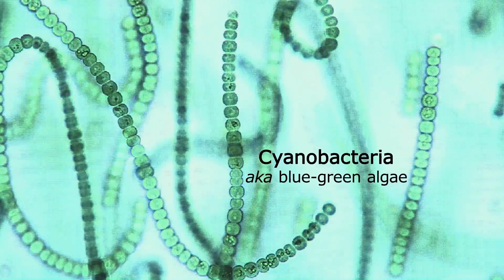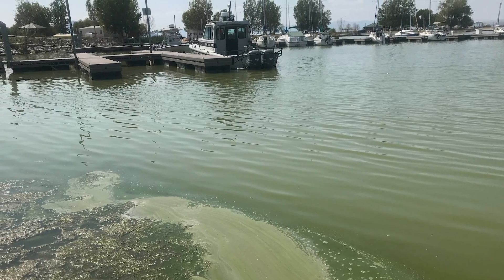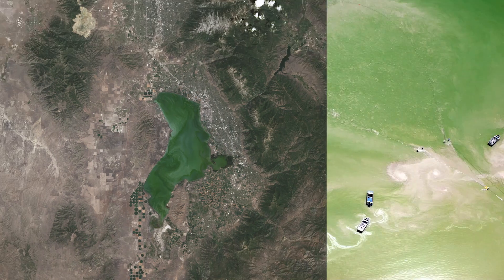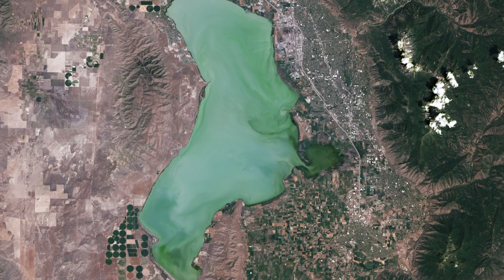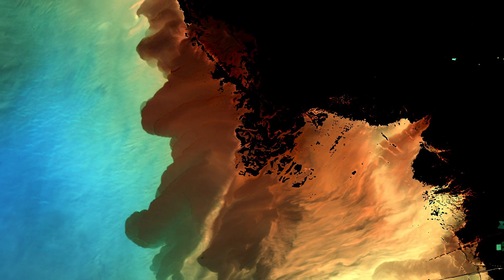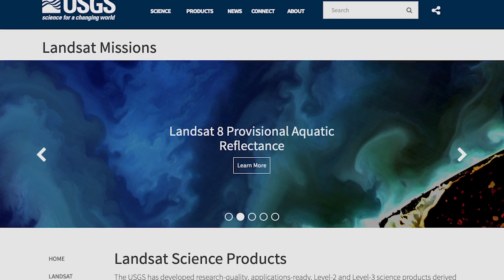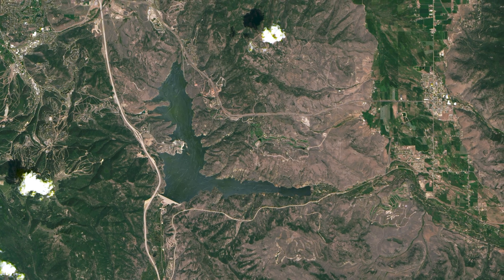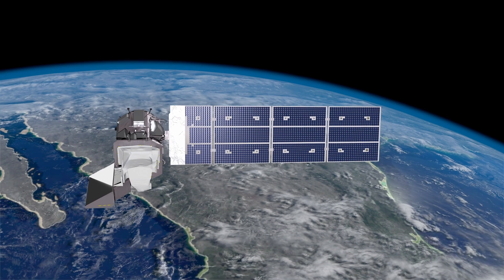Landsat Helps Warn of Algae in Lakes, Rivers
From space, satellites such as the NASA and USGS Landsat 8 can help scientists identify where an algal bloom has formed in lakes or rivers. It’s a complicated data analysis process, but one that researchers are automating so resource managers around the country can use the satellite data to identify potential problems.

Nima Pahlevan and his team at NASA’s Goddard Space Flight Center in Greenbelt, Maryland, have developed an algorithm to take the data collected by Landsat 8 over water, analyze it, and create a product for distribution. There are multiple, computationally-intensive steps to get from the raw data to the usable product. This free-to-use data product makes it easier for more people to work with quality Landsat data.

The Landsat Program is a series of Earth-observing satellite missions jointly managed by NASA and the U.S. Geological Survey (USGS). Landsat satellites have been consistently gathering data about our planet since 1972. They continue to improve and expand this unparalleled record of Earth's changing landscapes for the benefit of all.

Music: Light From Dark by Adam Salkedi, Neil Pollard [PRS], published by Atmosphere Music Ltd.; Experimental Design by Laurent Dury [SACEM], published by Koka Media; Against The Wall by Benjamin Peter McAvoy [PRS], published by Sound Pocket Music; Brainstorming by Laurent Dury[SACEM], published by Koka Media; Together As One by Le Fat Club [SACEM], Olivier Grim [SACEM]; published by Koka Media

Video credit: NASA's Goddard Space Flight Center
Matthew R. Radcliff (USRA): Lead Producer
Aaron E. Lepsch (ADNET): Technical Support
Kate Ramsayer (Telophase): Writer
Nima Pahlevan (SSAI): Scientist
Kate Fickas (University of Utah): Scientist
Matthew R. Radcliff (USRA): Narrator
Matthew R. Radcliff (USRA): Editor

This video can be shared and downloaded and is obtained through permission and may not be excised or remixed in other products. Specific details on stock footage may be found For more information on NASA’s media guidelines,